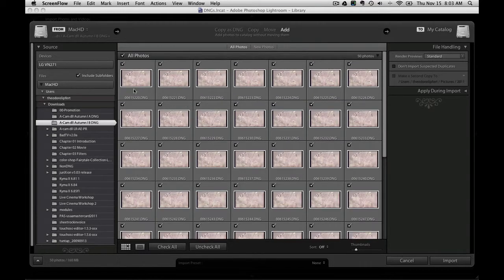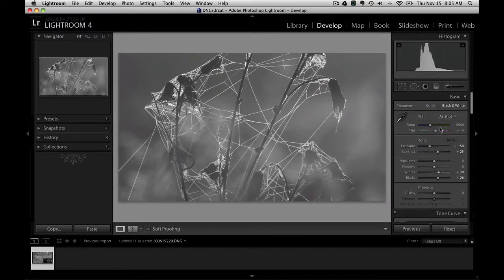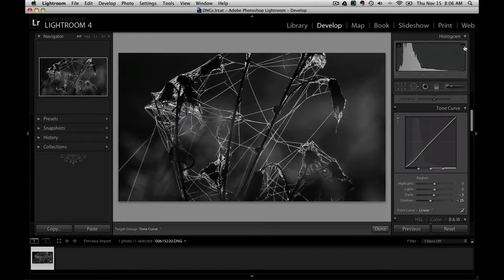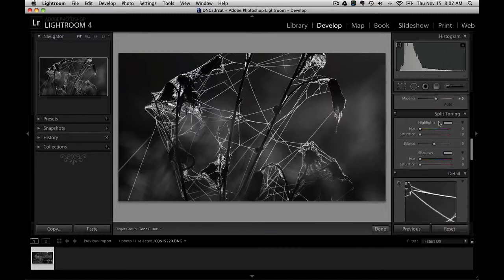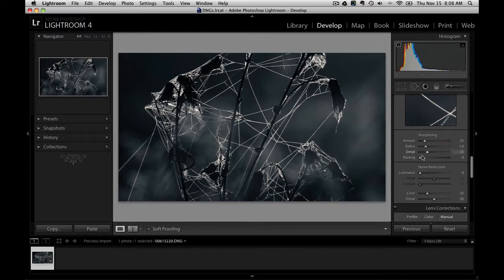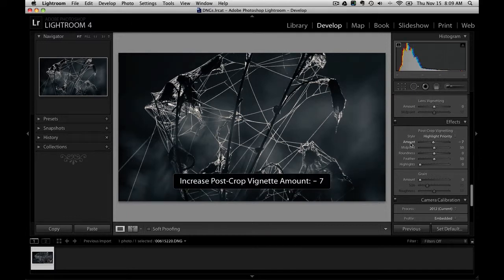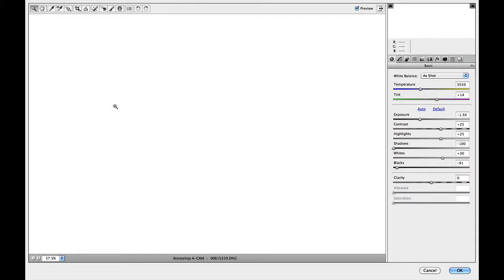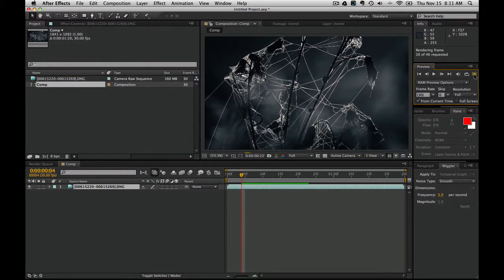LR as CinemaDNG Importer for AE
You can process CinemaDNG files in Lightroom and load them into After Effects as a RAW image sequence.